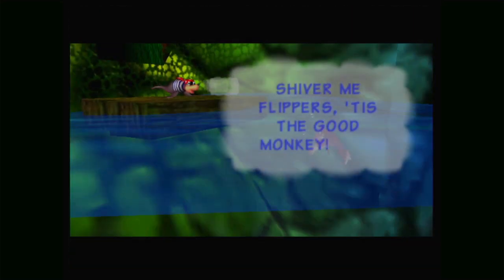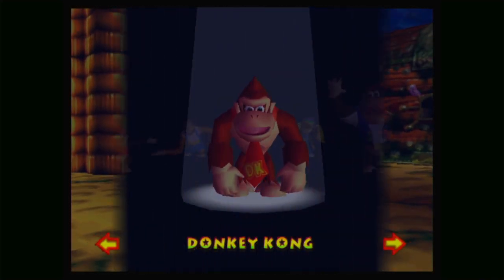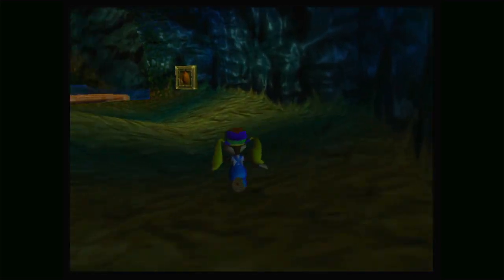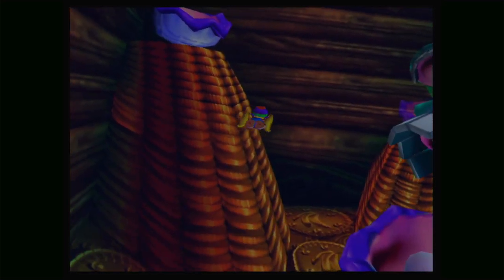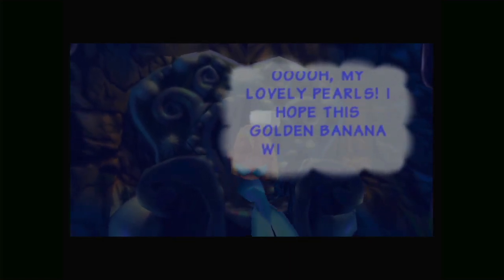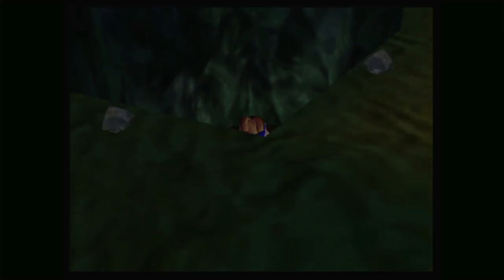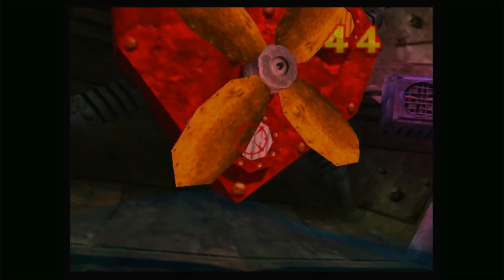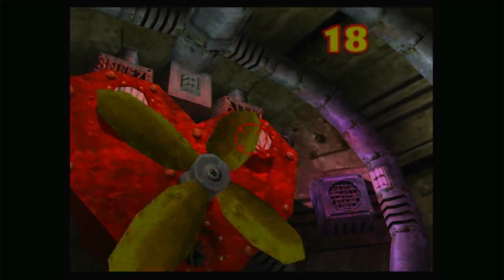Donkey Kong 64 Episode 15 Mermaid Tears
Collecting pearls for the Mermaid princess.
AT 0 SECONDS!